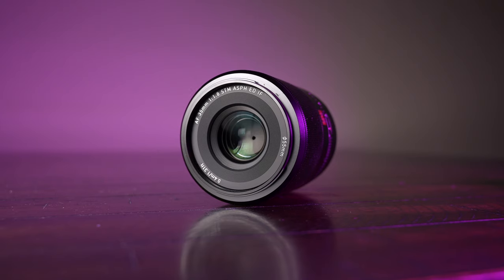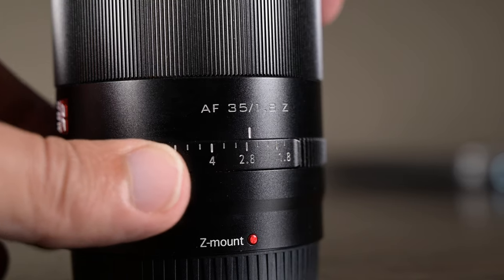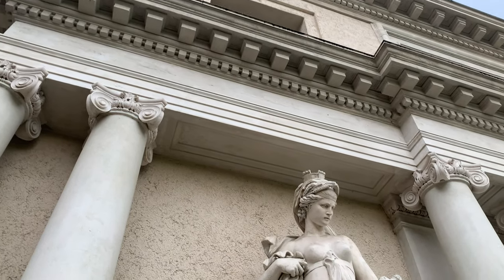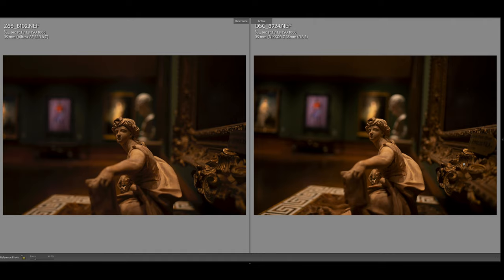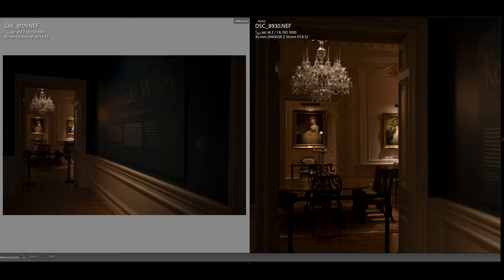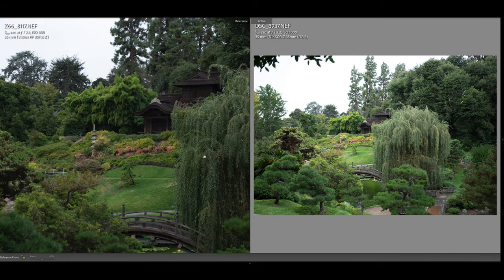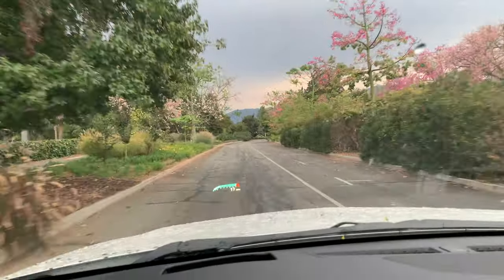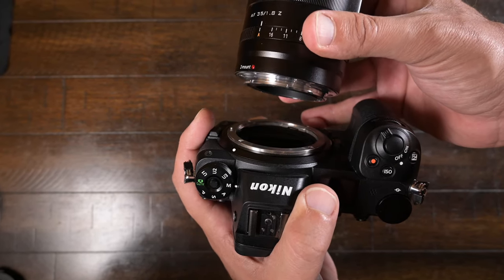Viltrox 35mm f/1.8 Z AF Full Frame Lens Review | Viltrox 35mm 1.8 Z vs Nikon Z 35mm 1.8 S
Hello Everyone.This is my official review of Viltrox 35mm f/1.8 AF FX Z lens.  This is Viltrox 35mm Full frame AF lens offering for the Nikon Z6 Z6ii Z5 Z7 Z7ii users.

Viltrox 35mm F/1.8 Z-mount Autofocus Full-frame Prime Lens Designed for Nikon Z Mirrorless Z5/Z6/Z7/Z50/Zfc Nikon Z9

Key highlights in this Viltrox 35mm 1.8 lens review:

Sample images
Real world images
Video clips
Full Viltrox tech specs
Versus video Nikon Z 35mm 1.8 S vs Viltrox 35mm 1.8 Z
My thoughts on this lens
Lens Price
and more

Gear used in making tis video
Viltrox 35mm f/1.8 Z FX lens
Viltrox 33mm f/1.4 APS-C lens
X2 Nikon Z6
Nikon Z50
Nikon 35mm f/1.8 Z
Nikon 14-24mm Z
Nikon 24-70mm Z
Nikon 16-50mm Z aps-è
Apple Iphone XS MAX
GVM 1200D lights
Zoom Mics

0:00 intro
1:46 Thank you Matt Irwin
3:04 Follow Frames
3:23 Unboxing
4:42 First Impressions
5:42 Tech Specs
7:50 More lens info
11:11 Huntington Library
12:12 Samples VS Nikon 35mm Z
30:20 Focus Breathing test
31:50 It started raining
32:35 Video Clip test
35:57 Filoli
36:45 Real World Images
40:06 Final Thoughts
41:04 Thank you

If you like this video and you want more videos relating to all things photography.  Very much appreciate it.